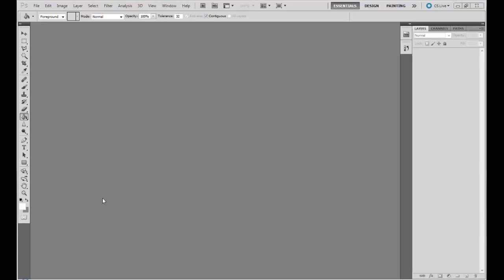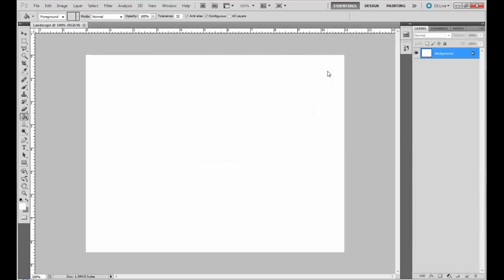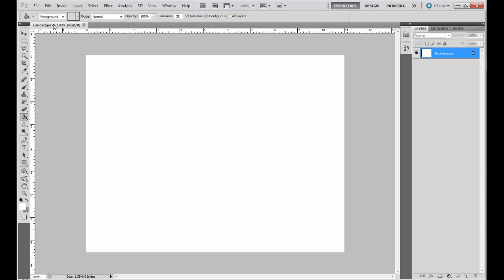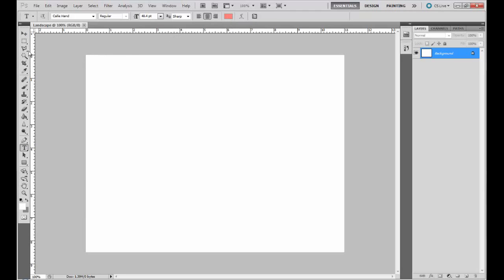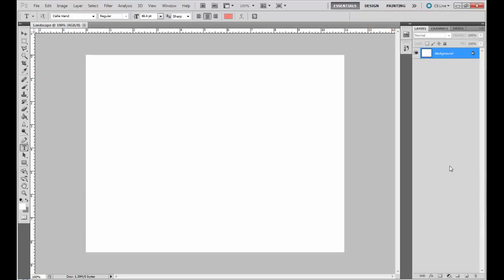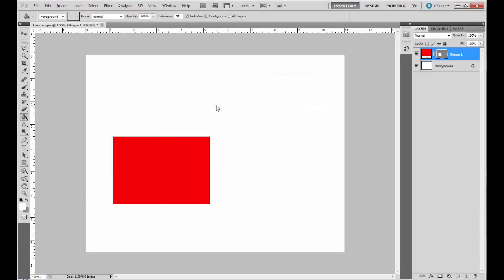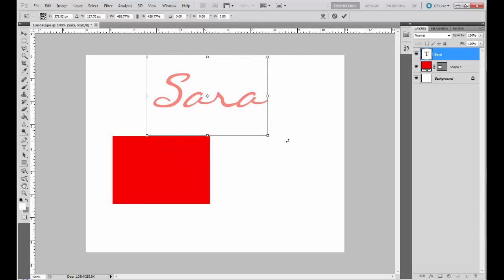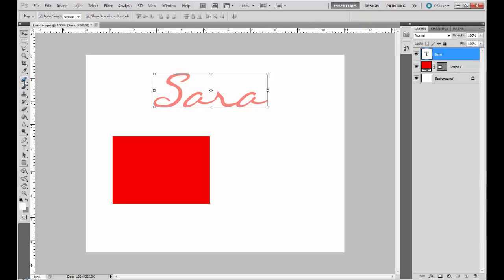Room 016 Photoshop Quick Review